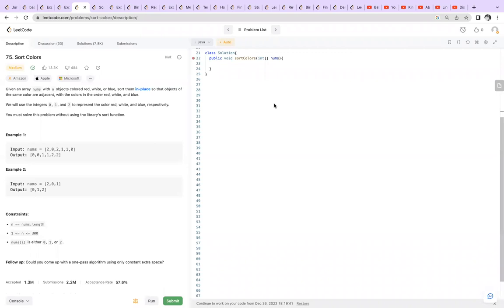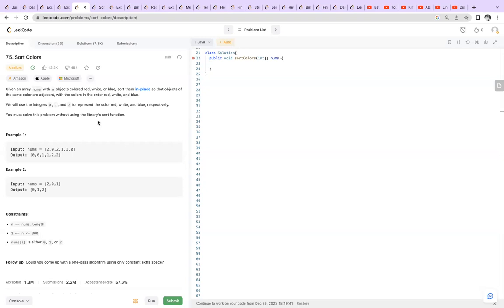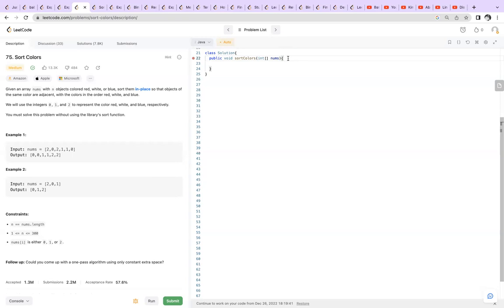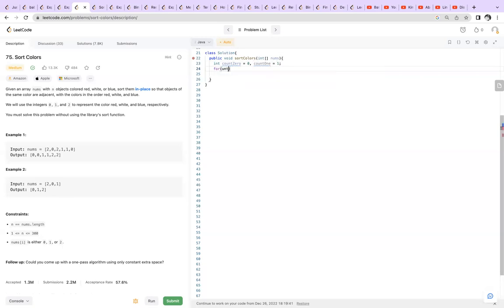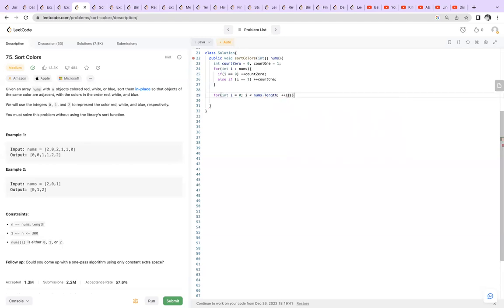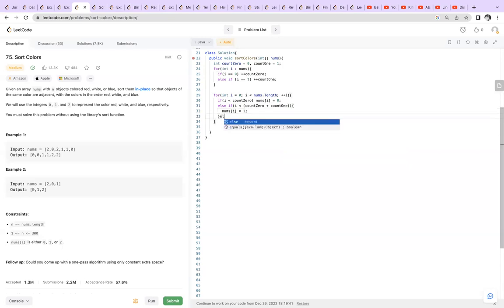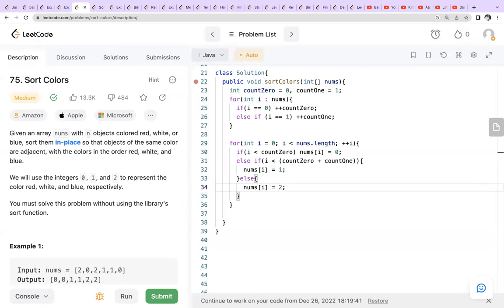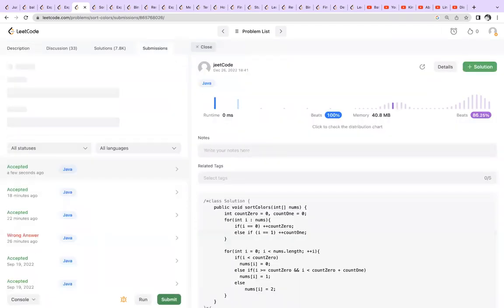Dutch National Flag / Leetcode 75. Sort Colors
This shows how to efficiently sort the array if the elements are restricted to a countable range.